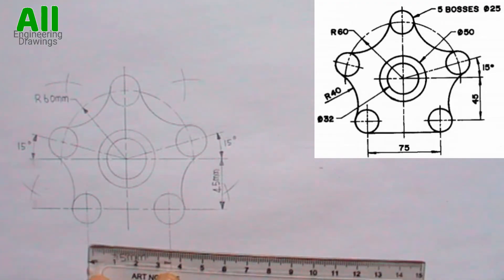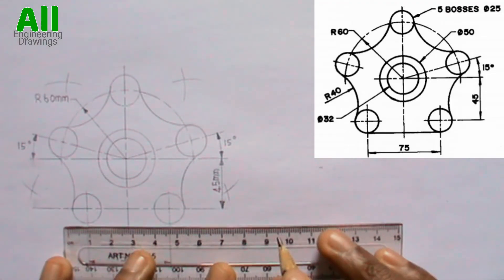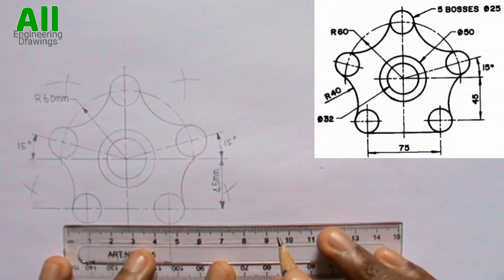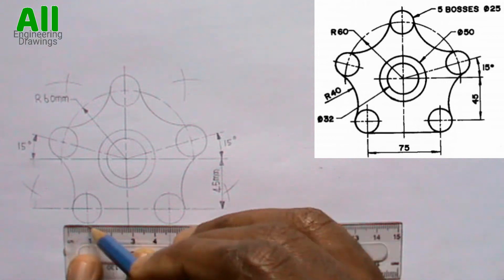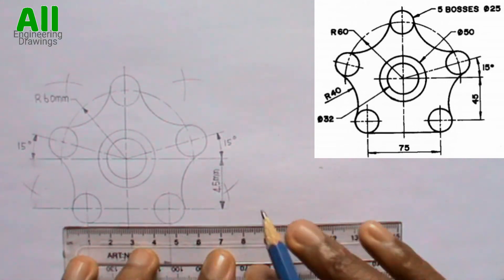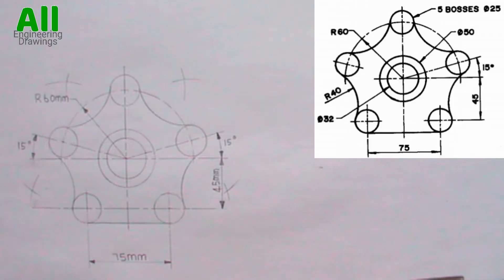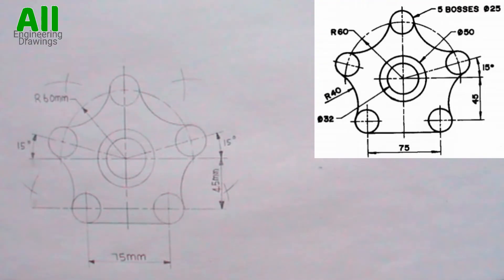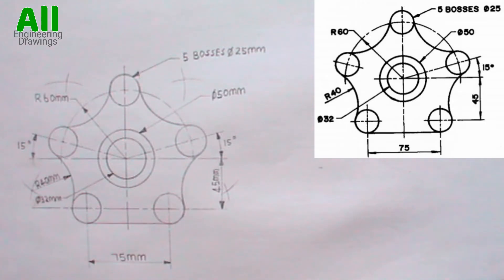TANGENCY PROBLEM 7 || Tangency problems || Engineering drawing || Technical drawing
Instrument Used
Pencil
Ruler
Compass